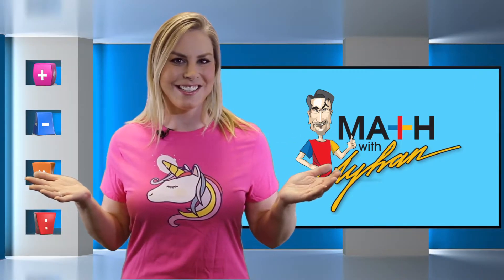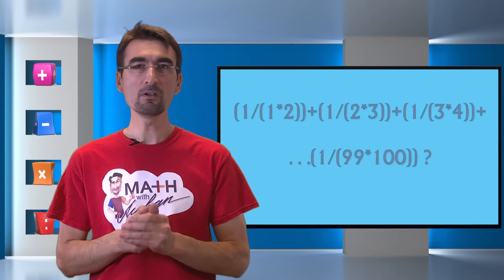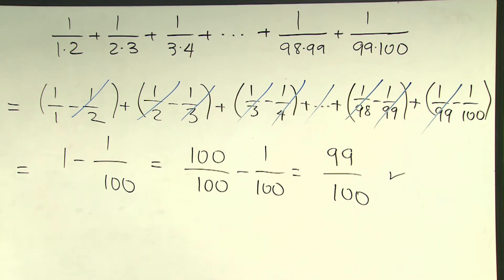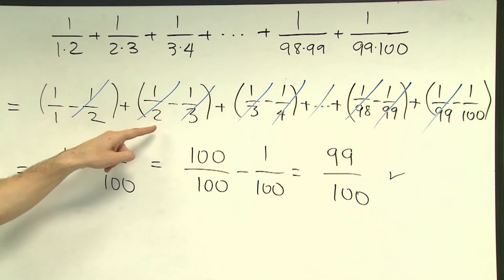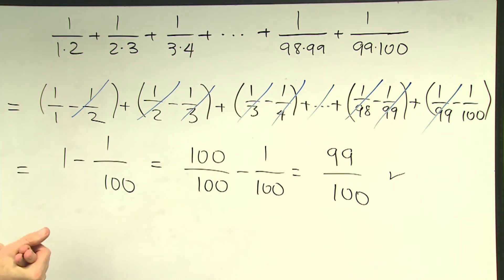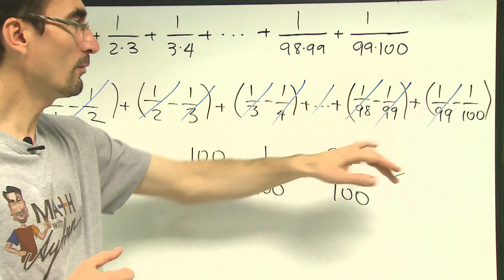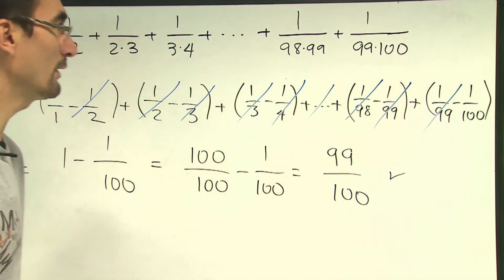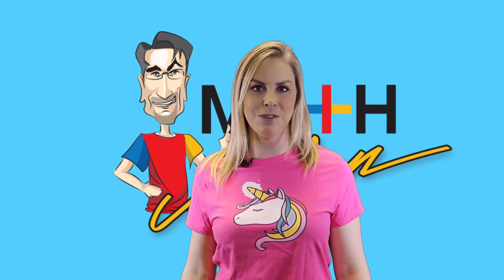WATCH MATH WITH AYHAN // Rational Numbers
Be sure to check back each Friday for the answer to our Question of the Week, and submit your answers HERE!!!